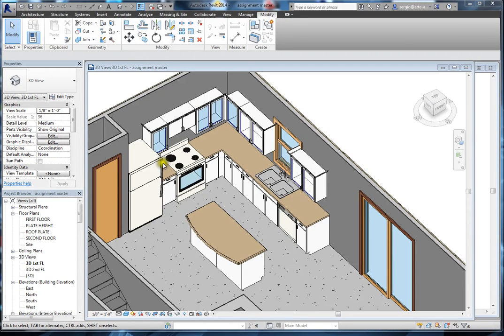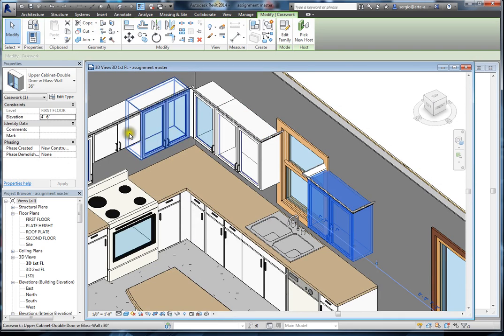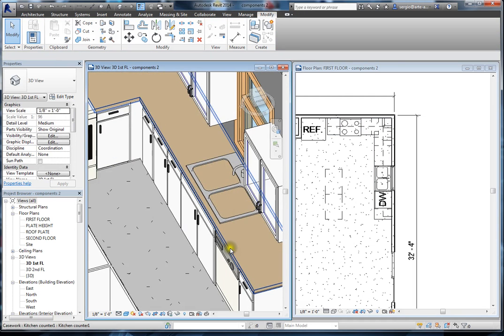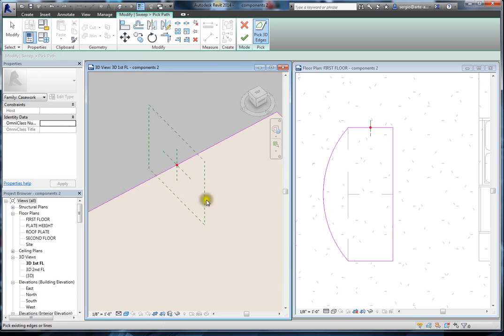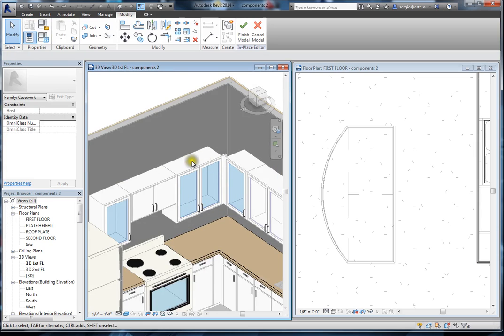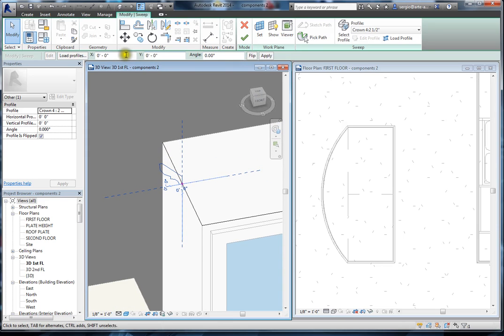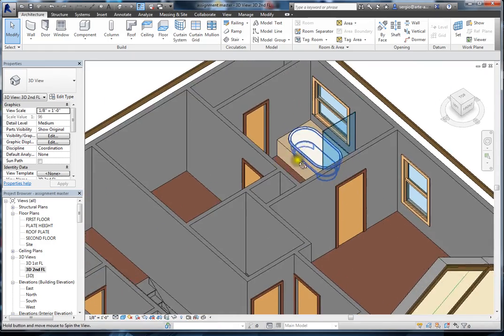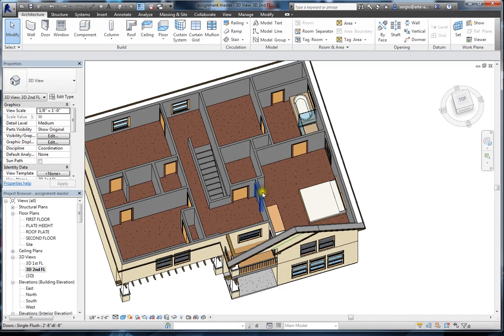15 Components 4